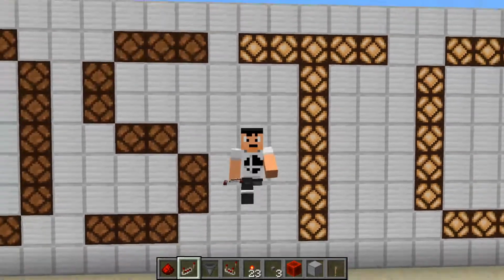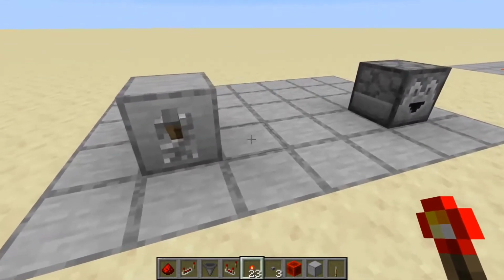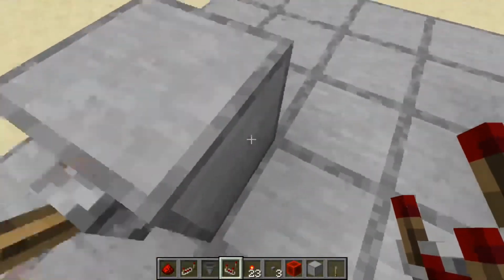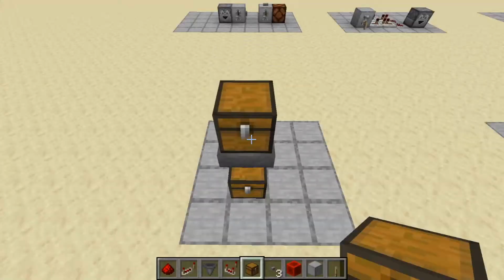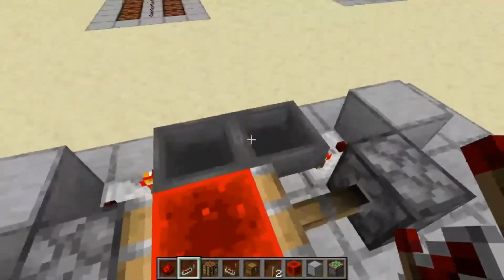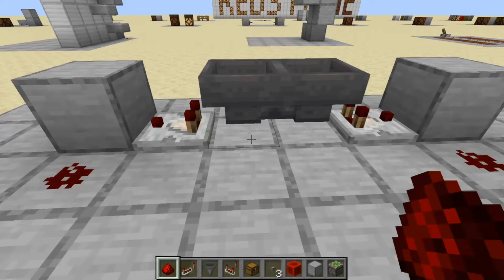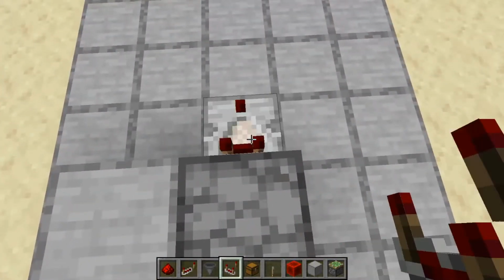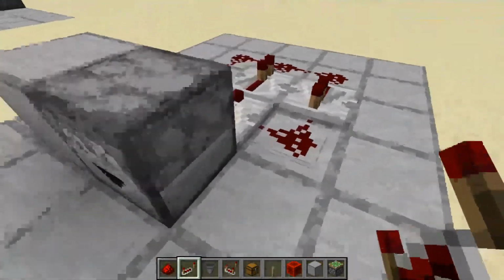Redstone for beginners 4- redstone clocks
A redstone clock is a redstone circuit that produces a flashing redstone signal. In other words, it goes on, off, on, off, on, off. Perfect for dispensers and droppers.

This is part four of my video tutorial series on basic redstone